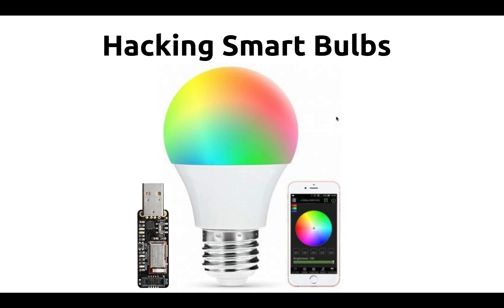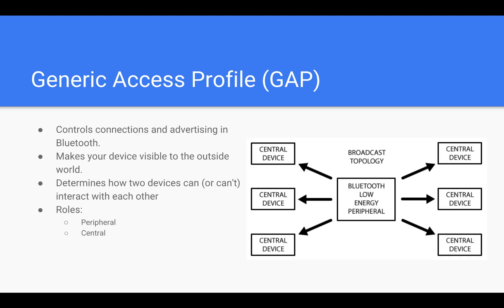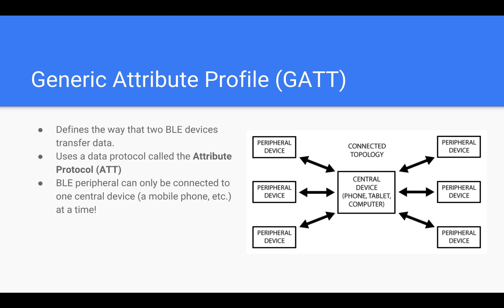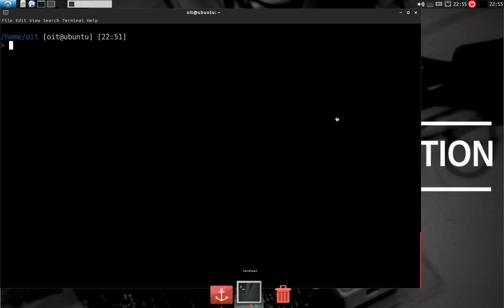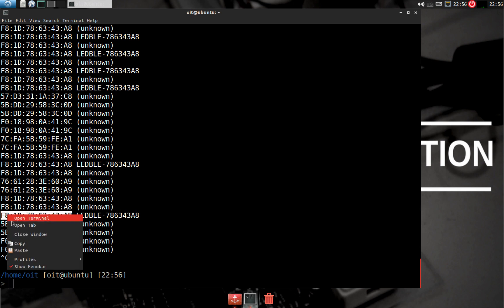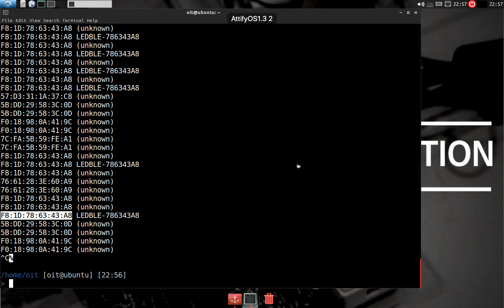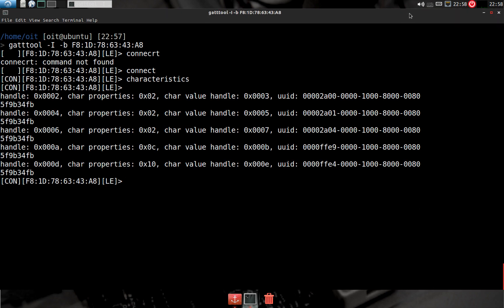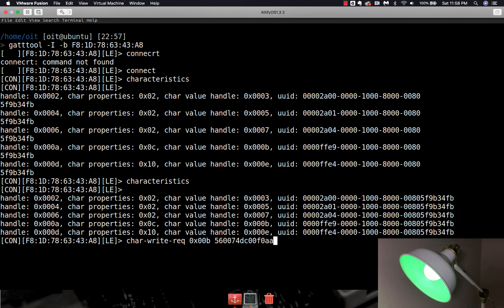Hacking Smart Bulbs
Learn how to hack a smart bulb